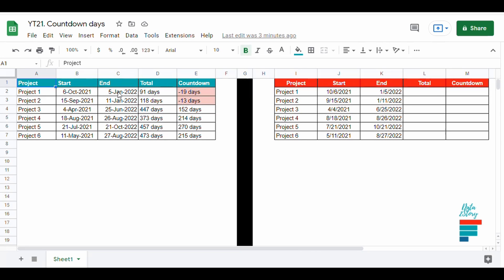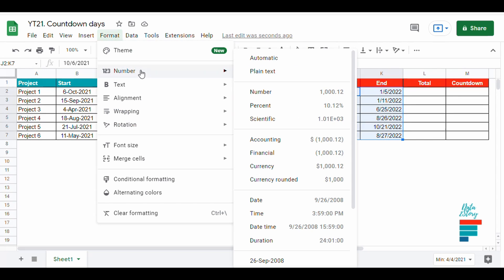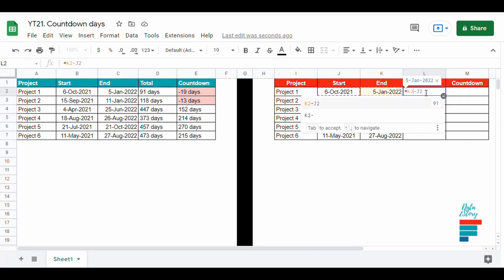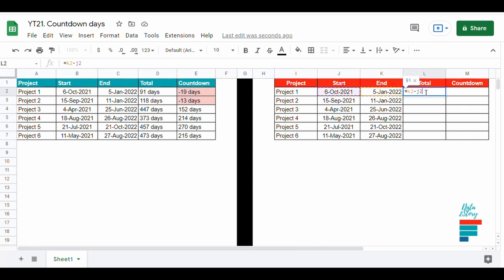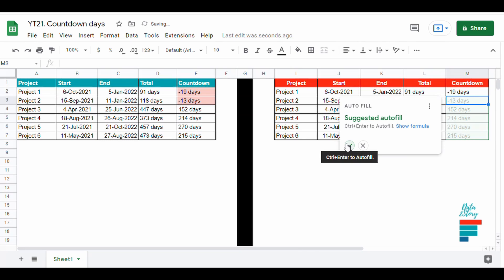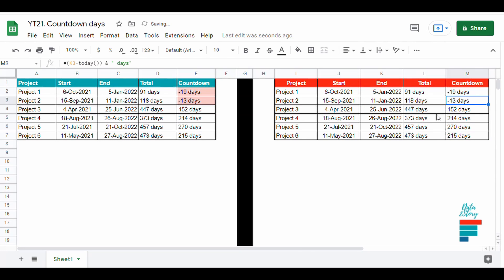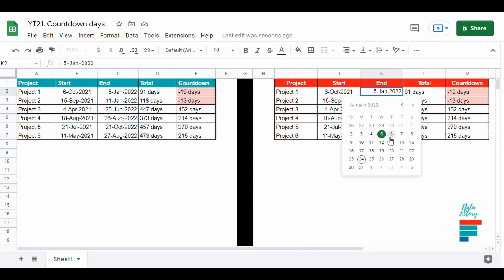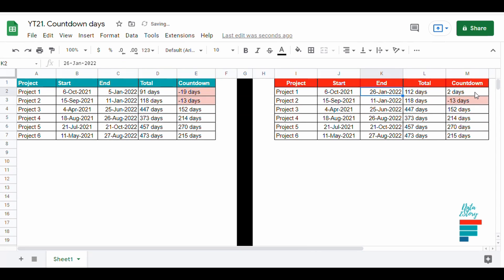How to create a day COUNTDOWN in Google Sheets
In this video,  we have few projects, with a start and end date, and we have added a countdown for the remaining days and highlighted the projects that are behind schedule in red.